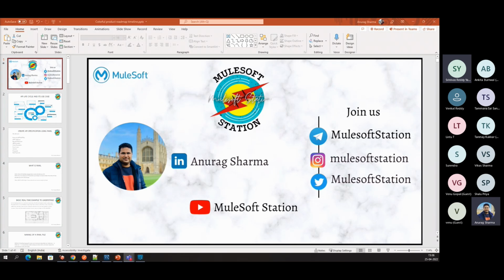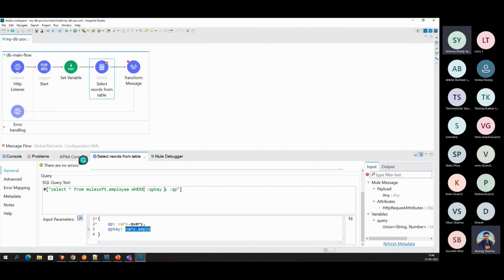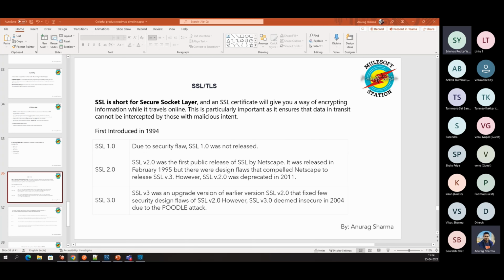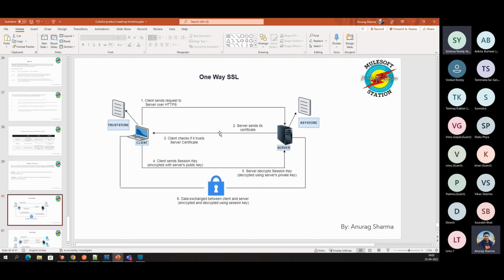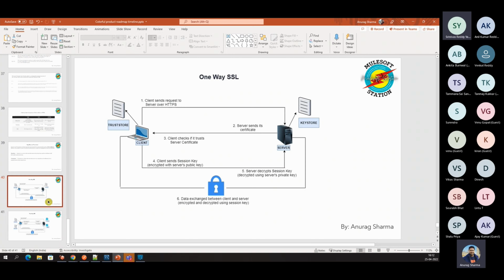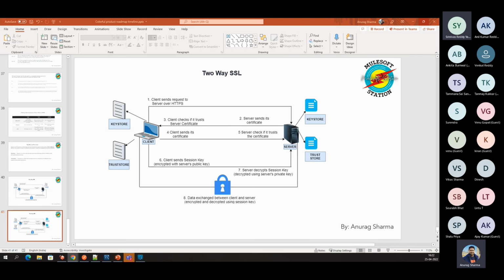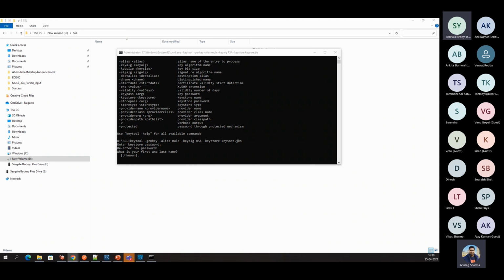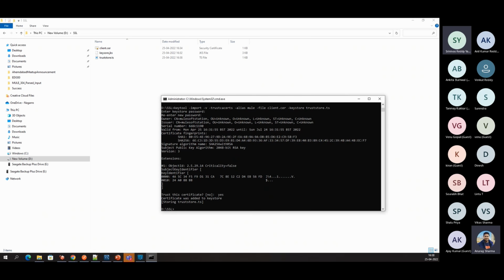Lesson 11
part 1 for ssl